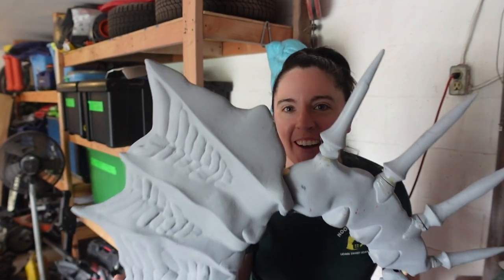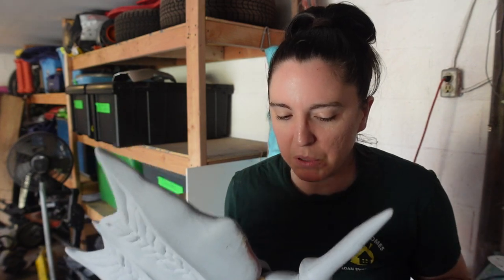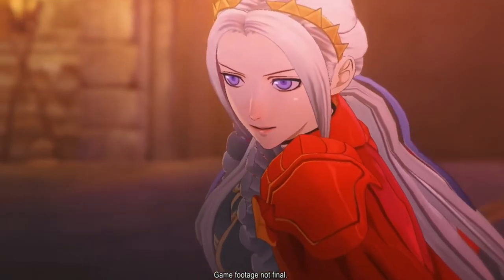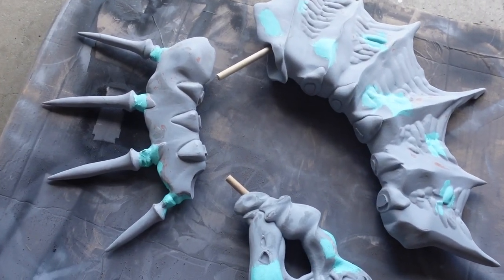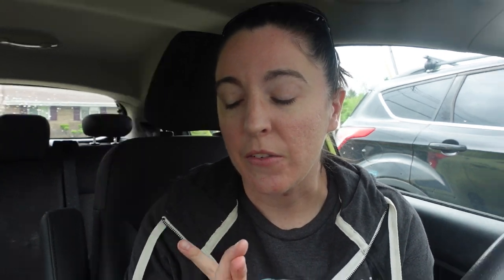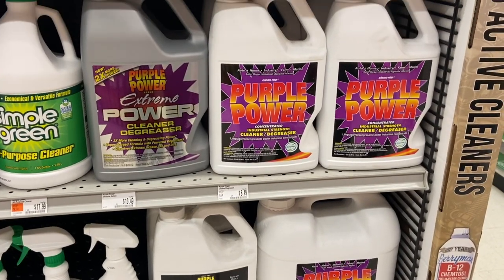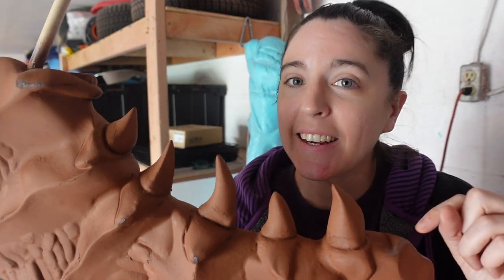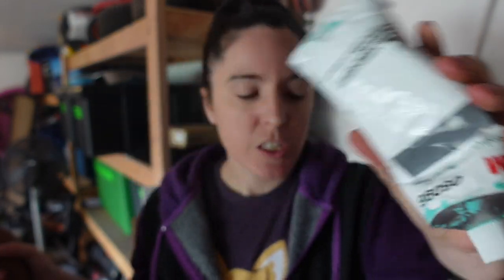It's Been ONE YEAR Since I Worked on This Prop - Edelgard Cosplay Build Log #2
Aymr STL File

It's been a year since the last build log for Edelgard and with Fire Emblem: Three Hopes coming out soon I decided to revisit this project and document the process of how I get back to a an older project and why it's OK to take time off from builds.

- it took me around two weeks to print this out w/two printers running simultaneously. it's a big one! if you'd like me to go over how I printed everything out, just leave a comment and I can cover that in a future video.

Nitrile Gloves
3M Acrylic Spot Putty
Varying grits of sandpaper

○ SD Card
○ Samsung 1TB SSD

0:00 Intro + May 15th
5:04 May 16th
8:26 May 17th
10:52 May 18th
14:43 May 19th + 22nd